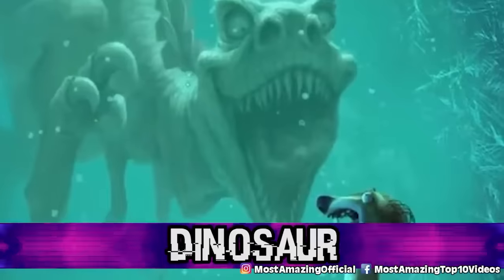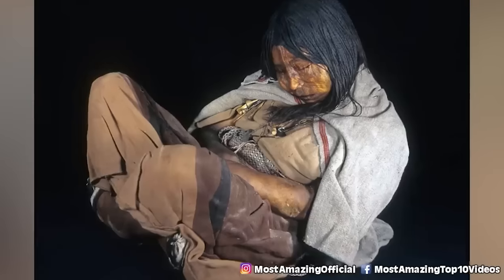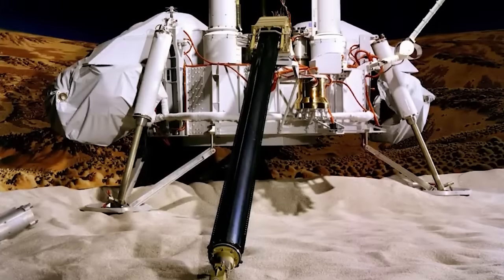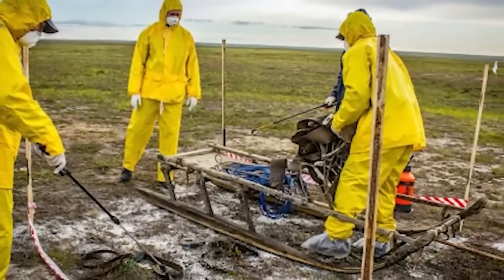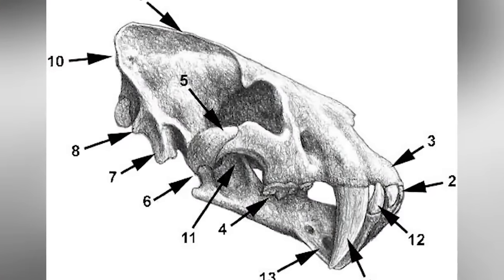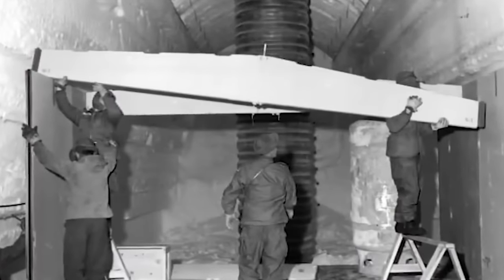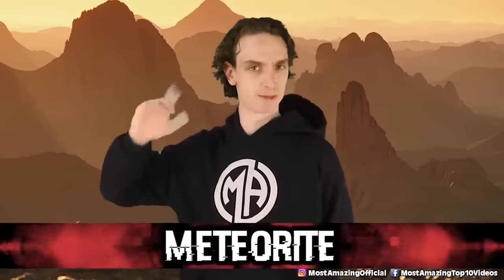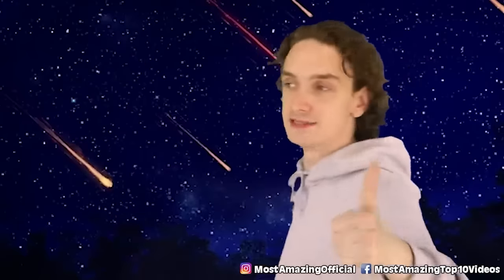Top 10 Unsettling Creatures Discovered Frozen In Ice That The Government Is Hiding From You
🥶❄️ Dive beneath the frosty surface with the Top 10 Unsettling Creatures Discovered Frozen In Ice That The Government Is Hiding From You! Uncover the fascinating world of frozen fossils in this thrilling video! From the discovery of a new species of dinosaur in Greenland to the mummified remains of ancient cave lions, you'll be amazed at what scientists have found encased in ice. Join us as we explore the mysteries of the Ice Age and the incredible preservation of these frozen creatures. 🧊🔍

Time Codes:
0:00- Dinosaur
14:20- Frozen On Mars
29:01- Scimitar Cat Bone
46:01- Fish Eat Fish
1:00:44- Lyuba
1:12:18- Secret Military Base